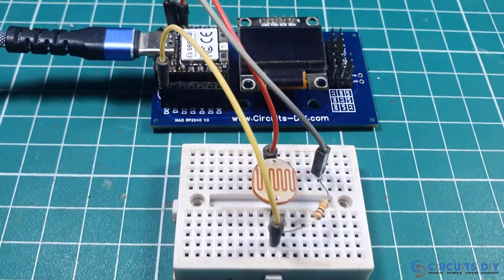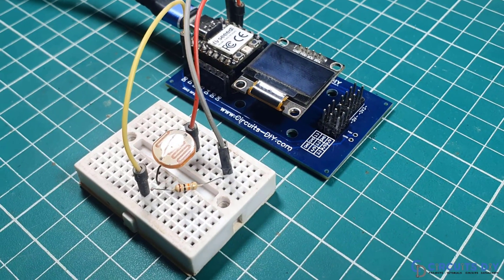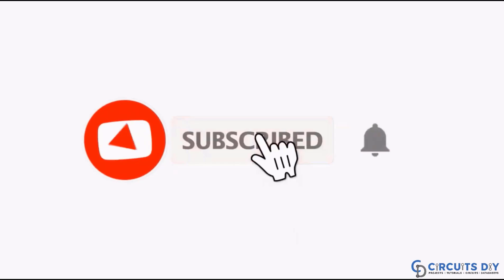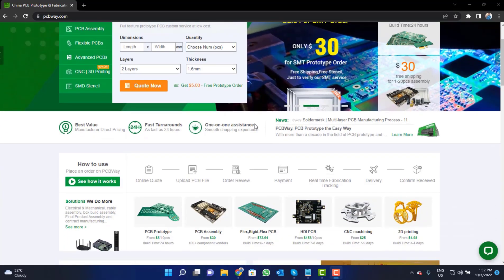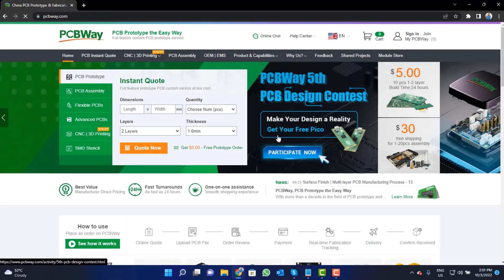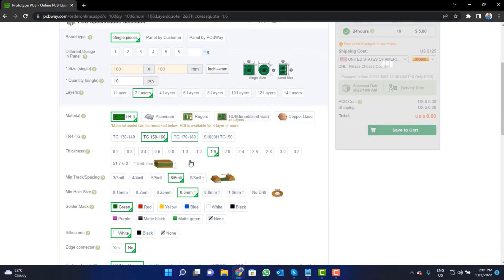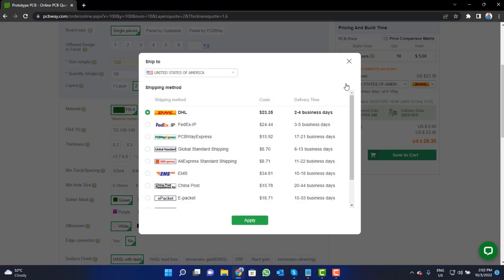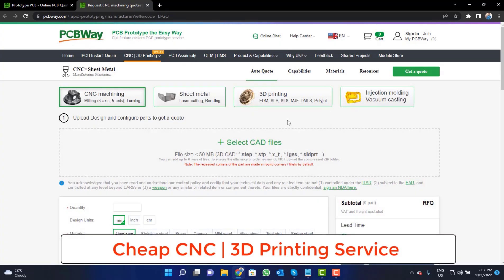Light Meter using XIAO RP2040 & OLED SSD1306